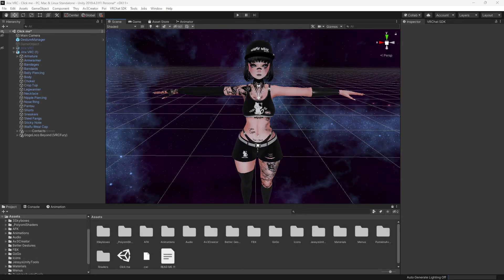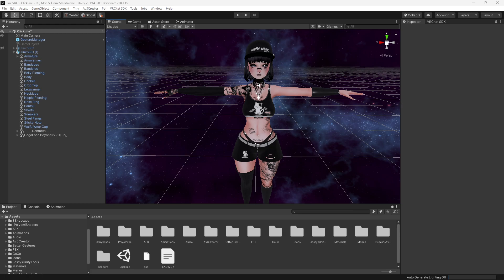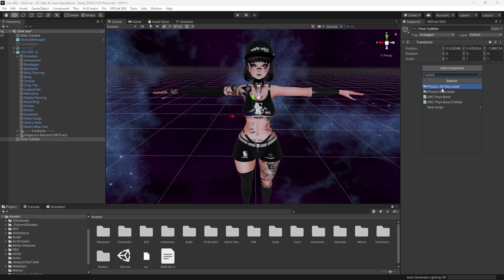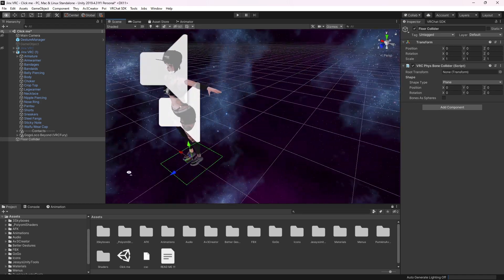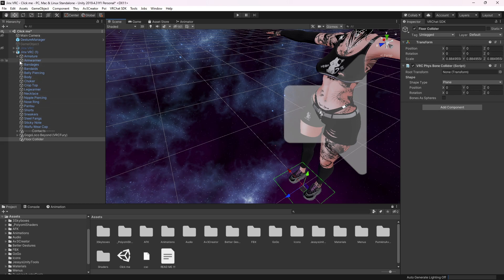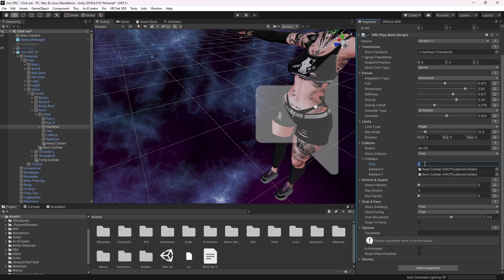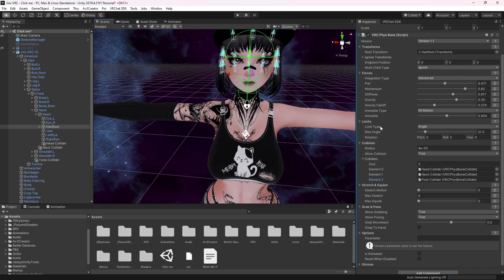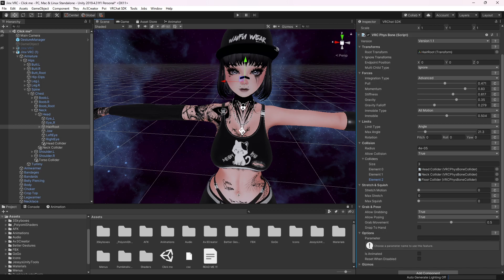VRChat Tutorial - Setting up a Floor Collider ( Unity )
A Quick Tutorial how to setup a Floor Collider to an Avatar in Unity.